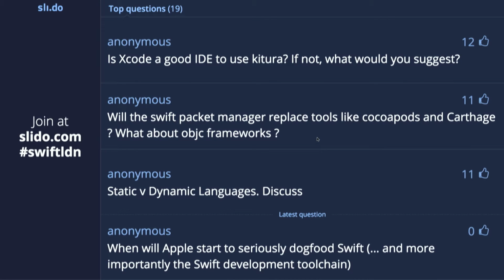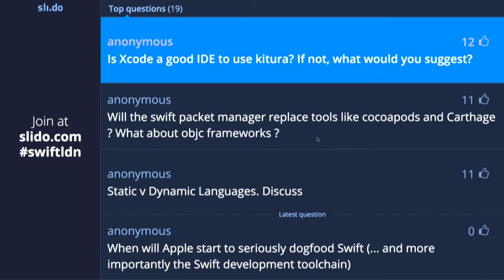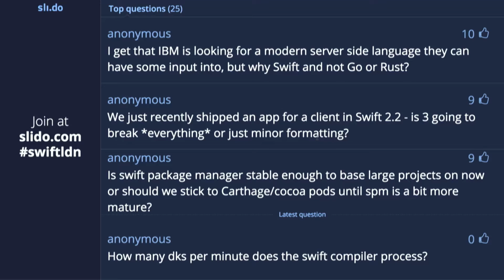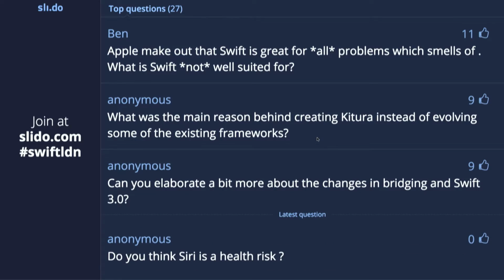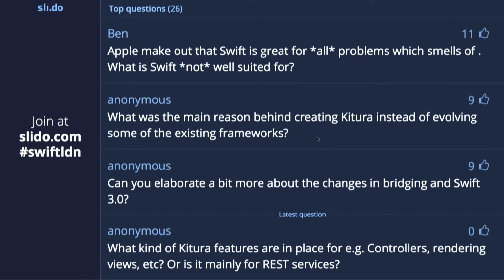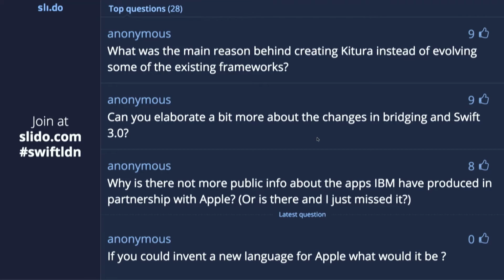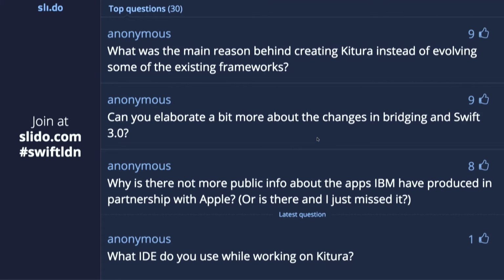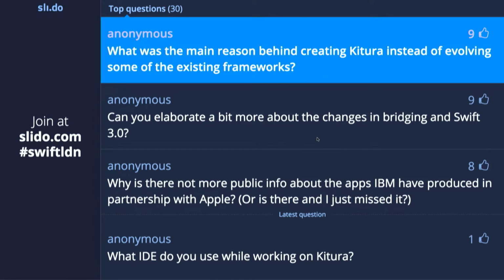👫 Panel Discussion: WWDC and Swift (2016)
This panel was recorded at Swift London, a Language Appreciation Society.

OUR PANELISTS (from left to right)

The best place to find out about IBM's work with Swift

🏡  Thanks to Skills Matter for giving us a home.

SAY HI